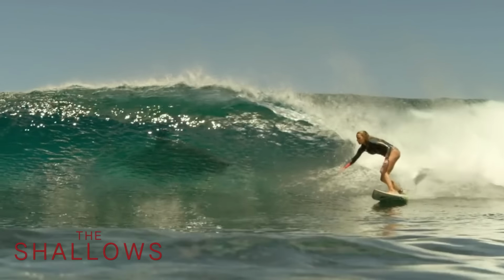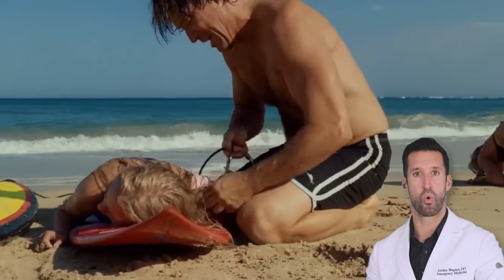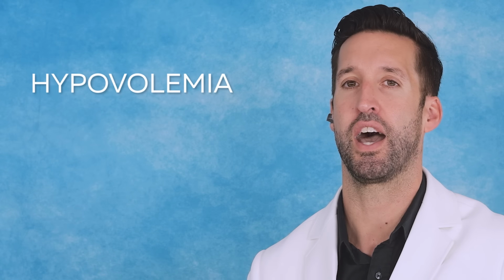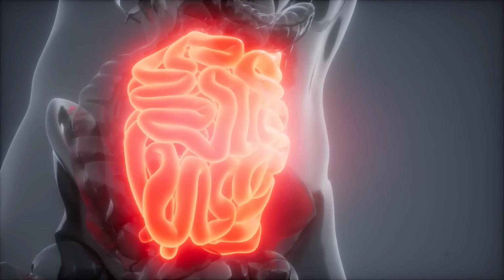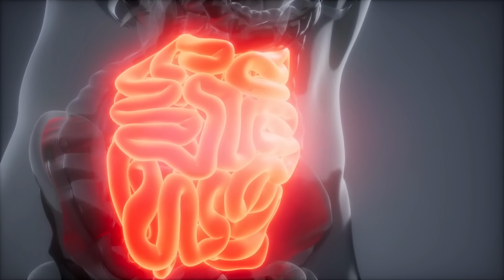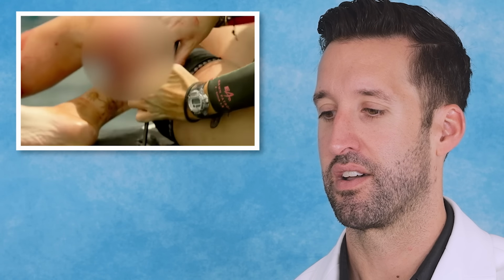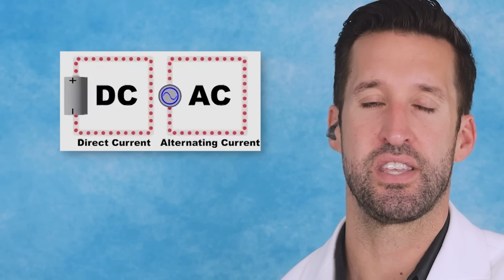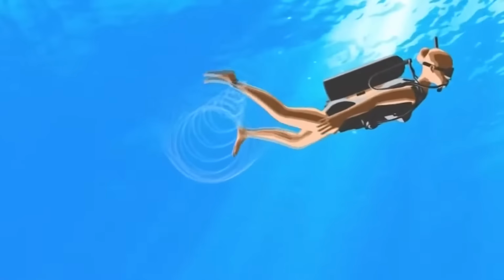ER Doctor REACTS to Wildest Shark Attacks Caught on Camera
Shark week is here so ER Doctor Jordan Wagner is back with ER doctor reacts to shark attack movie injuries from Soul Surfer, Jaws, Sharknado, The Shallows, Jersey Shore Shark Attack, and Batman the Movie. Wonder what is the number 1 shark to attack humans at the beach? Doctor Wagner, a real-life emergency physician, breaks down shark attack movie injuries in this horror movie reaction. Real doctor reacts to best shark attacks from movies. Doctor Jordan Wagner watches and reacts to best shark attack movie clips, analyzing the most intense shark encounters and telling us what is survivable and what is not in this scary movie reaction. From great white sharks and hammerhead sharks to bull sharks and megalodon sharks, witness the big shark and great white shark attacks that have terrified audiences. Explore the reality of shark bites, fatal shark attacks, and nature’s most thrilling wildlife moments in this viral video. Dive into the ocean with this shark week 2024 special, featuring everything from big mouth great white sharks to the baby shark craze. Don’t miss this exciting look at animal attacks in the sea and beyond, perfect for fans of aquarium life, animal planet, and swimming enthusiasts.

@Baby Shark - Pinkfong Kids’ Songs & Stories - Baby Shark Dance | # babyshark Most Viewed Video | Animal Songs | PINKFONG Songs for Children

Sharknado | Prime Video

Jersey Shore Shark Attack | Prime Video

Batman: The Movie | Prime Video

If you feel like you are actually experiencing a real-life medical emergency, immediately stop watching and call 9-11 or contact a medical professional. The information in this video is not intended or implied to be a substitute for professional medical advice, diagnosis, or treatment. All content, including text, graphics, images, and information, contained in this video is for general information purposes only and does not replace an appointment with your own personal doctor.